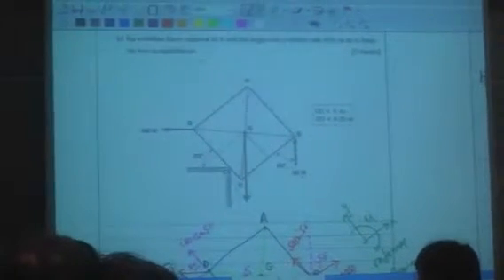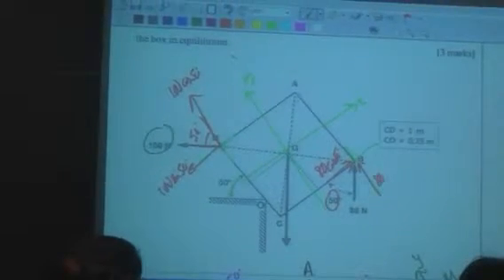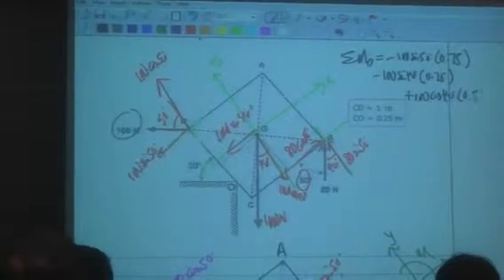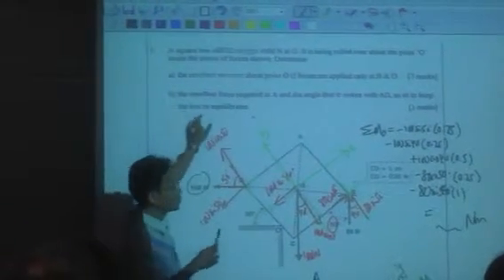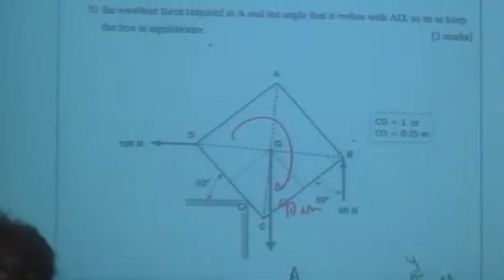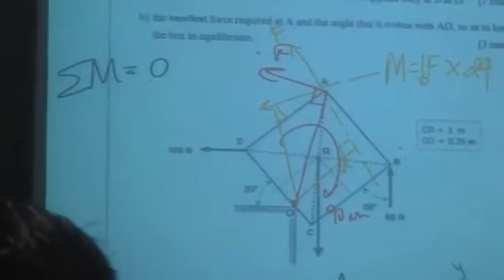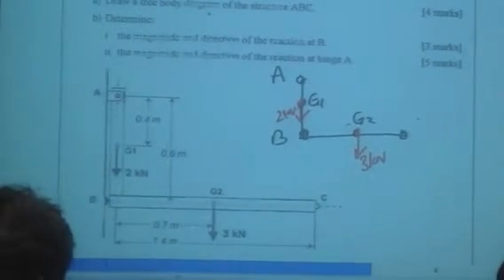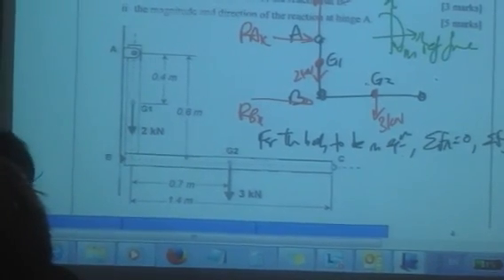Statics and dynamics